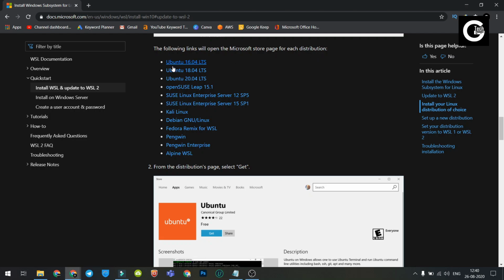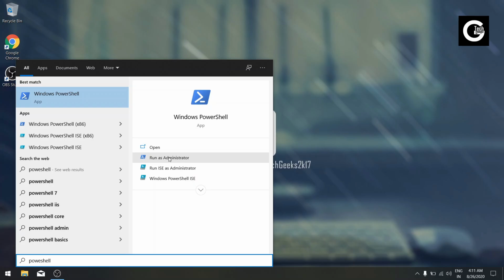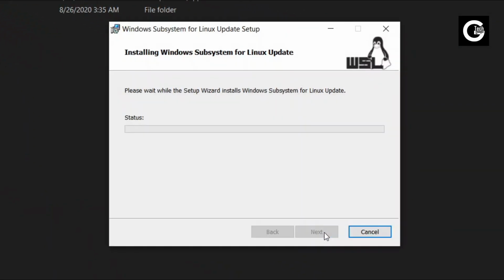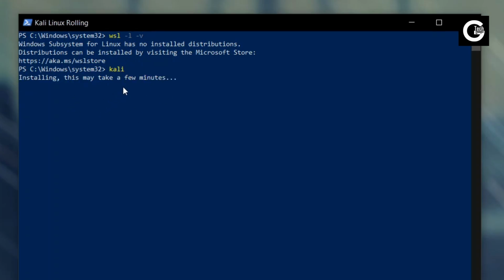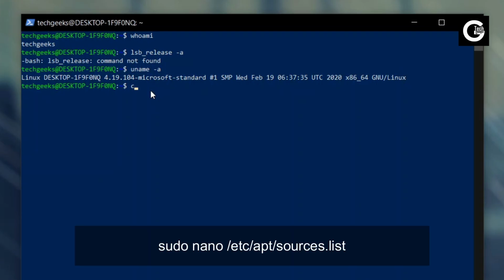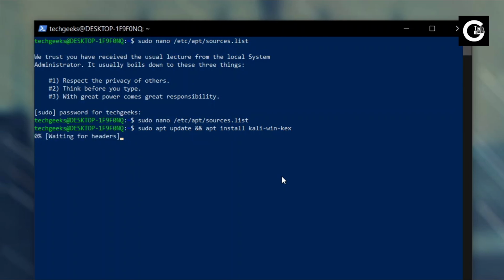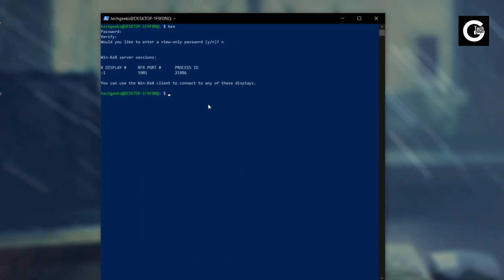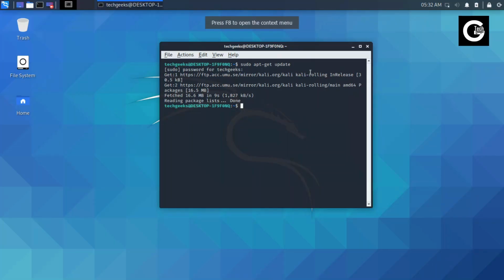Kali Linux Inside Windows | Kali Linux on WSL 2 Step by Step INSTALLATION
In this step-by-step tutorial, learn how to install Kali Linux on Windows using WSL (Windows Subsystem for Linux) and enable the Kex (Kali Desktop Experience) to run a full GUI on your Windows machine. This guide covers everything from setting up WSL2 for Kali Linux to enabling the graphical user interface without the need for VirtualBox. Perfect for cybersecurity enthusiasts, ethical hackers, and anyone looking to use Kali Linux tools directly on Windows 11.

Key Highlights:
Install Kali Linux on WSL: Detailed instructions to install Kali Linux on Windows 11 or 10 using WSL2.
Enable WSL2 for Kali GUI: Set up Kex to get a Kali Linux GUI running smoothly on Windows.
No VirtualBox Required: Learn how to run Kali Linux with a full desktop experience on WSL2, without relying on VirtualBox or VM software.
Cybersecurity Tools on Windows: Access Kali’s suite of cybersecurity tools natively on your Windows machine.
This tutorial is ideal for users looking to run Kali Linux on Windows 11, set up WSL2 for Kali Linux, and use cybersecurity tools with ease. Follow along to get Kali Linux running with a full GUI on your Windows system!